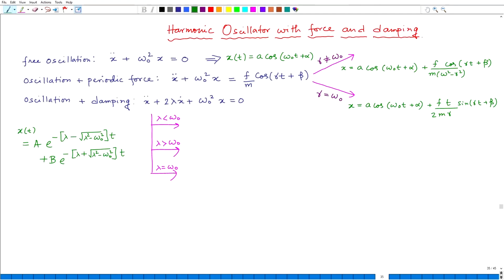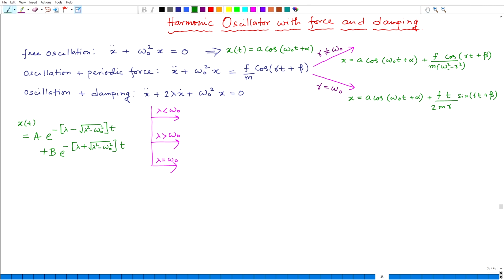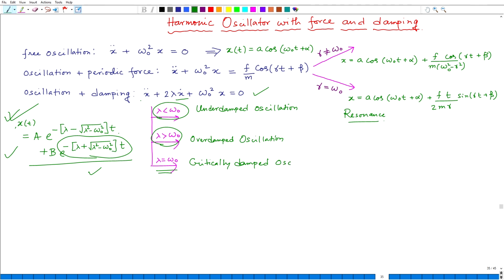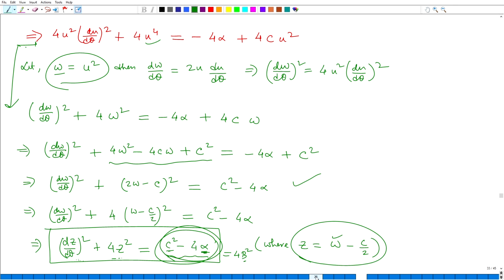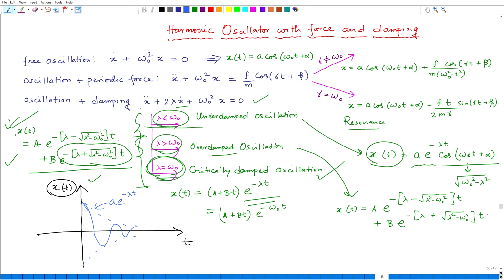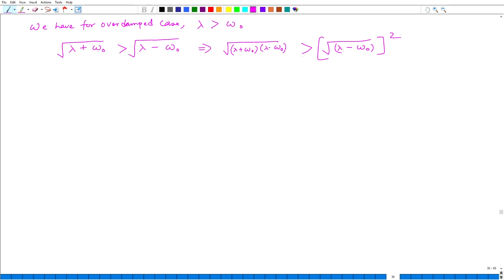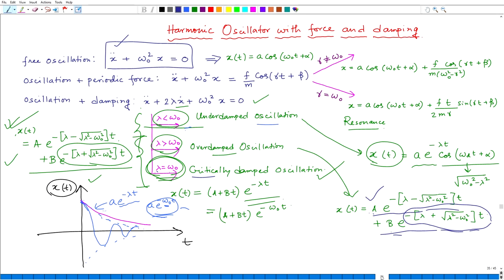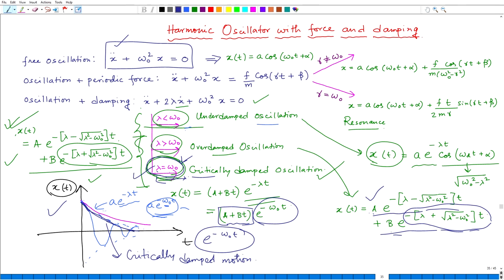Lecture 29 : Comparison among three types of damped oscillation